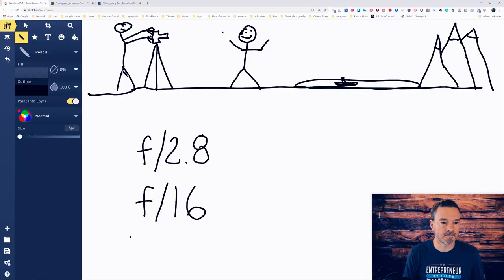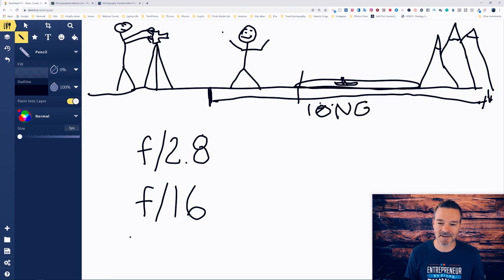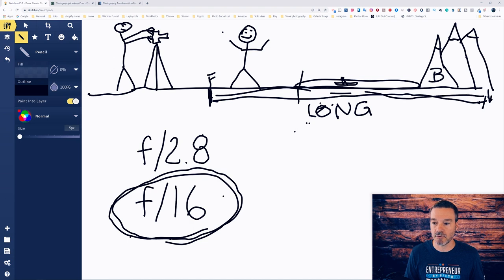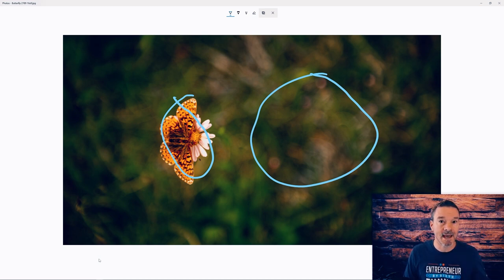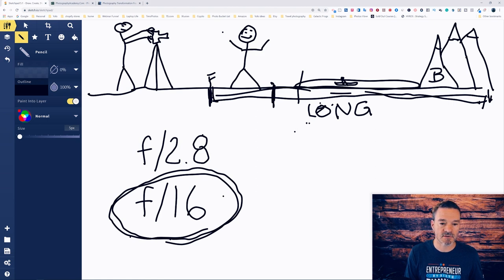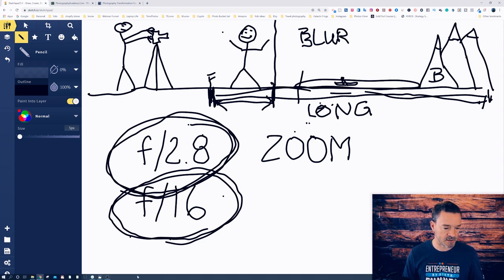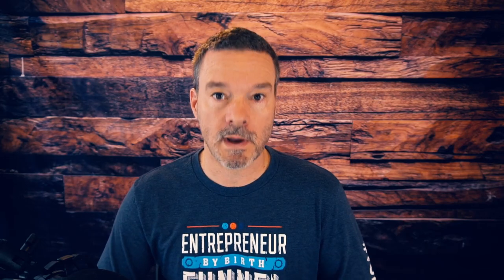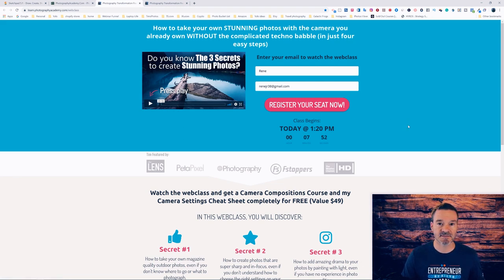What is depth of field and how it will help you take sharp photos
Taking sharp photos depends on two things:  Shutter speed and depth of field.  In this video, I show you how you can understand depth of field and how you can use it to take sharp photos.

Learn how to take sharp photos every time, without boring techno-babble.  Take the free webclass